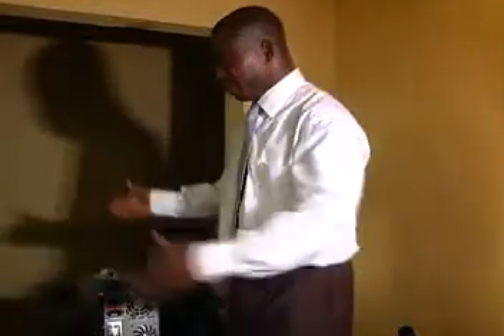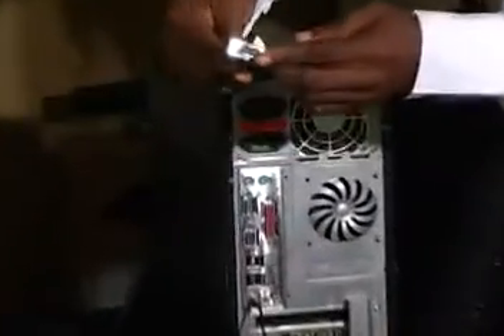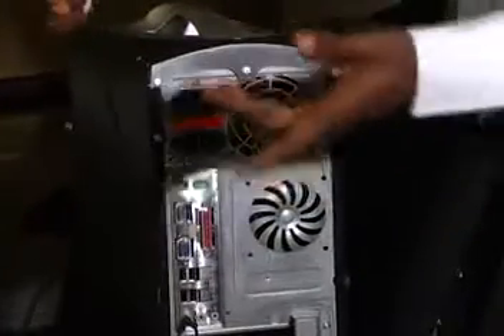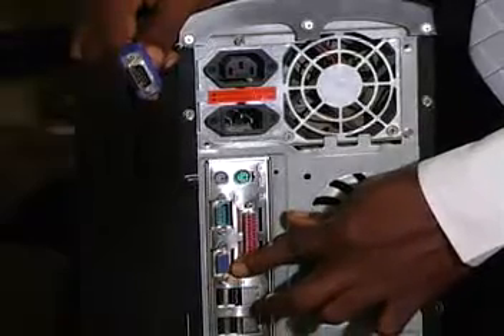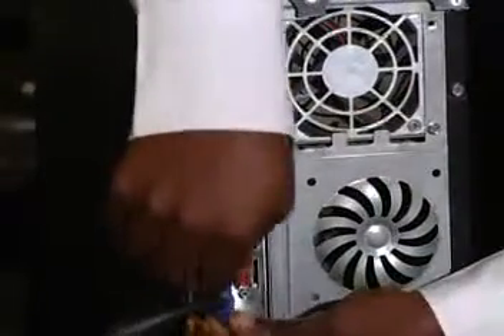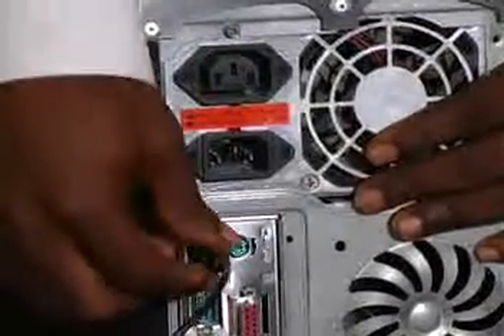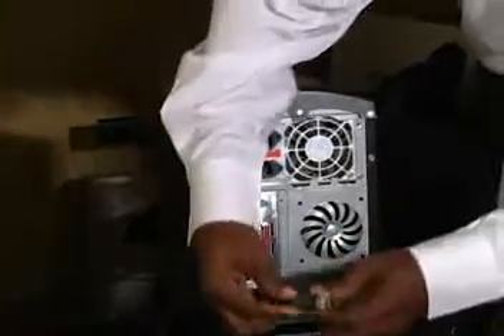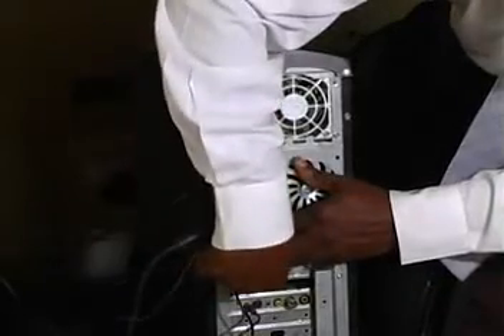Computer Fundamentals - by Kome ltoje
This is an excerpt of my one hour Computer Fundamentals reloaded training video. The video gives clear explanations in simple terms of the basics of computer operations. This video is a must watch for everyone, both beginners in computer operations and long time users of the computer. The full version of this video is available for download at my